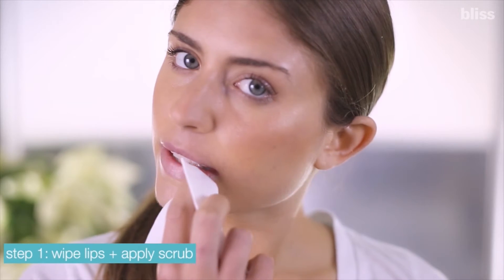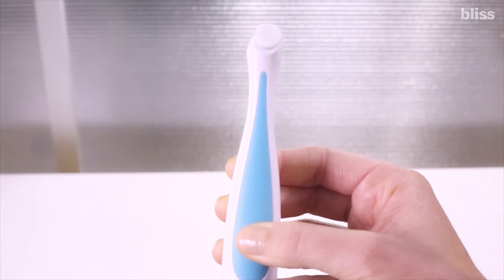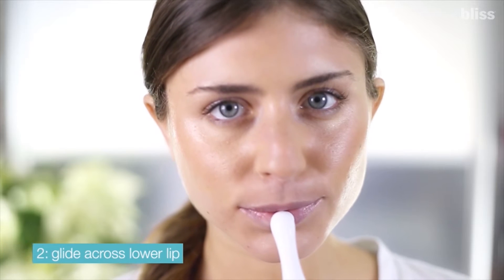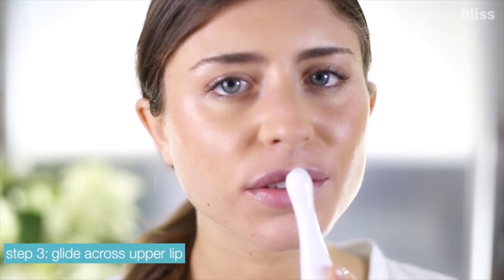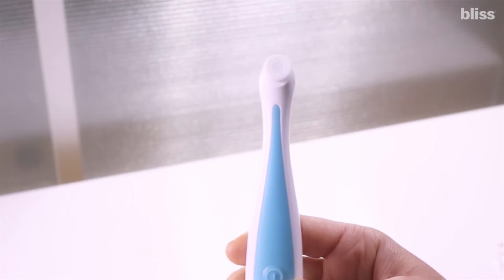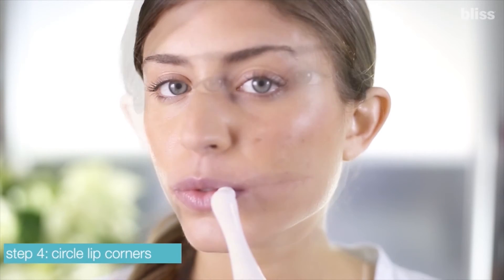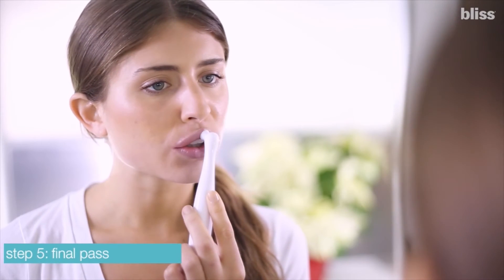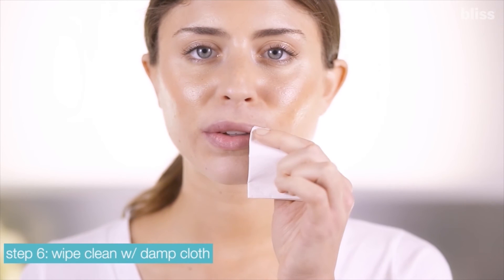How To Use Bliss Pout-o-matic | Ulta Beauty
This pro-powered lip-perfecting device uses gentle rotation and a custom-designed head with massaging nubs to softly yet effectively stimulate and exfoliate your pair, buffing away flakiness and dryness. Used with Bliss' nourishing Fabulips Sugar Lip Scrub.